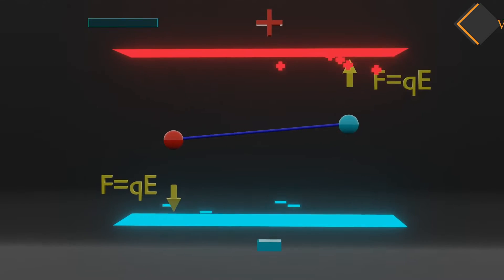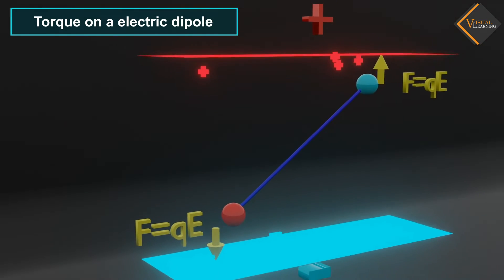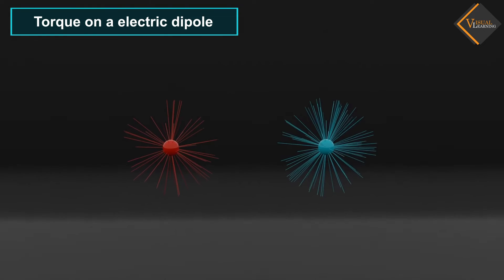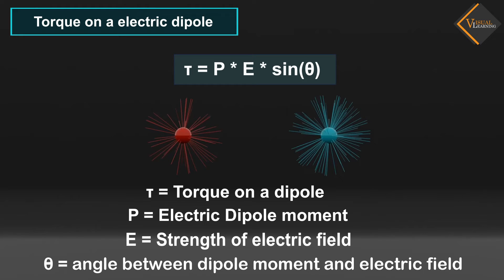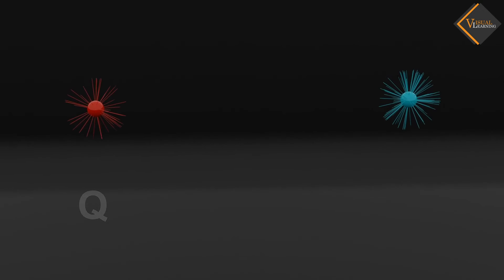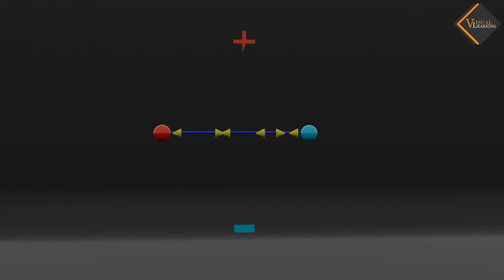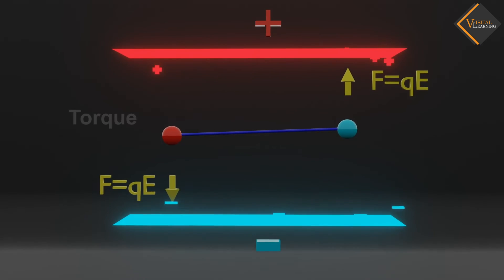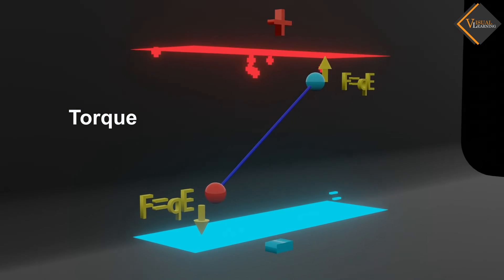Torque on a electric dipole ||3D animated explanation ||class12thphysics|| Electric charges & fields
Torque on a electric dipole || 3D animated explanation || Class 12th physics || Electric charges and fields ||

The torque (τ) experienced by an electric dipole in an electric field is given by the formula:
τ=p⋅E⋅sin(θ)